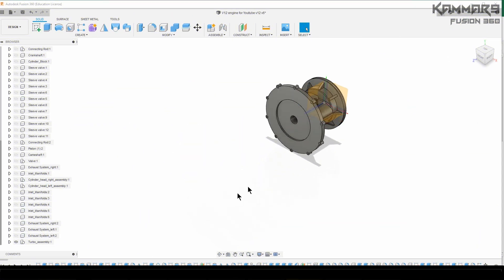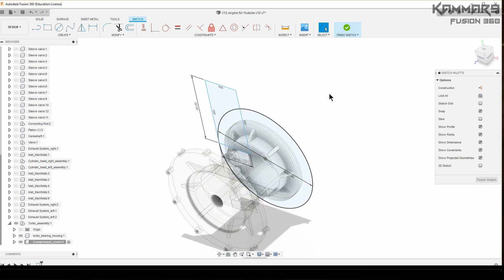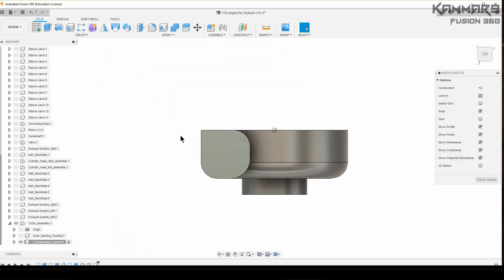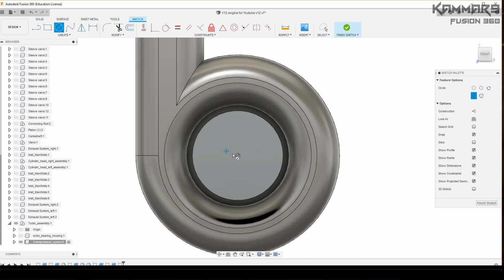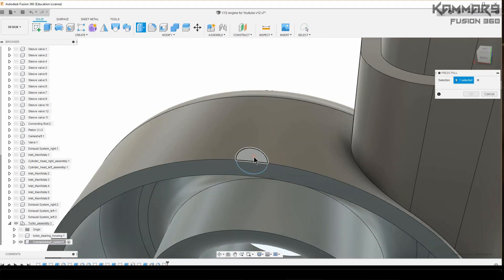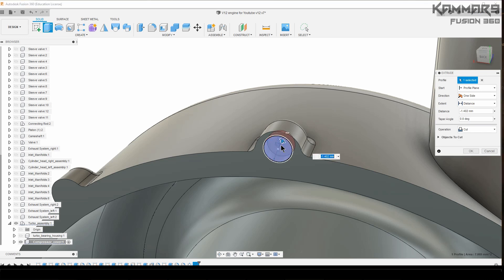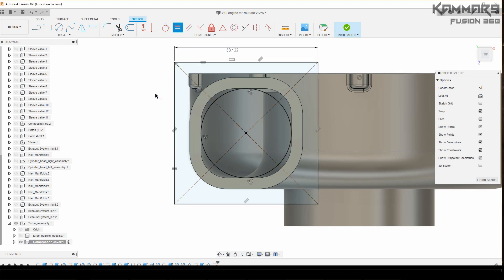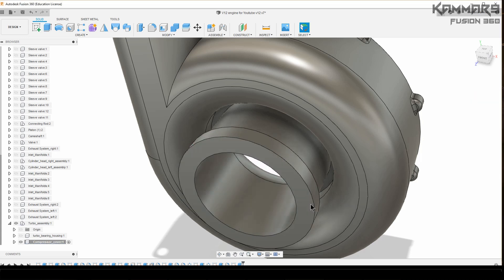Fusion 360 Modeling V12 Engine EP 37 😍 Full HD